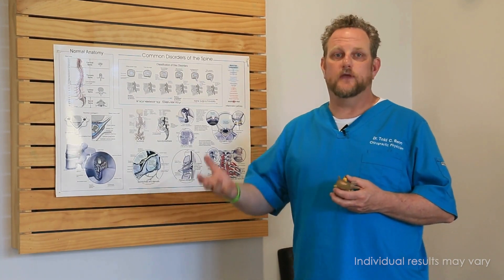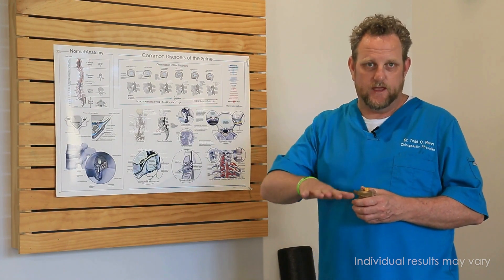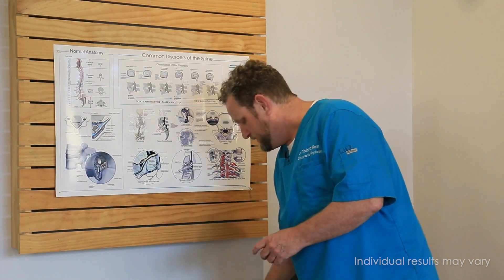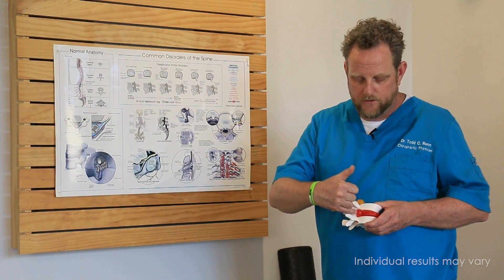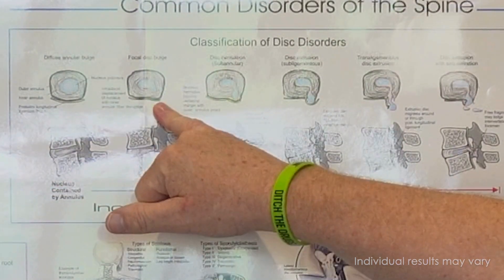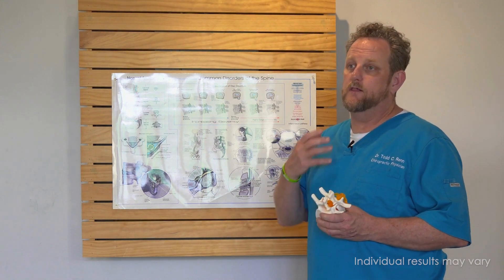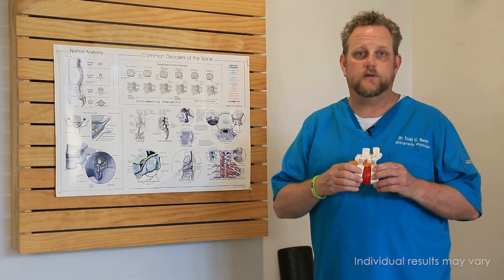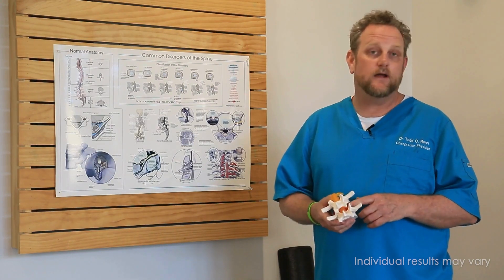Can a Herniated Disc Cause Sciatica?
Join Dr. Renn D.C., a seasoned chiropractic physician with over two decades of experience, as he explains how disc herniation can cause sciatica. Discover the anatomy of the lumbar spine, how discs function, and what happens when they become injured. Learn about the symptoms of sciatica, which occurs when a herniated disc pinches the nerve, causing pain to radiate down the leg. Dr. Renn also discusses various treatment options, including Class 4 laser therapy, spinal decompression, and physical therapy, all aimed at relieving nerve pressure, reducing inflammation, and promoting disc healing.

Visit Ravenswood Chiropractic & Wellness Center in Chicago to explore effective treatments for disc injuries and sciatica.